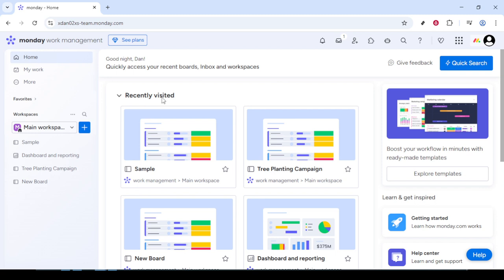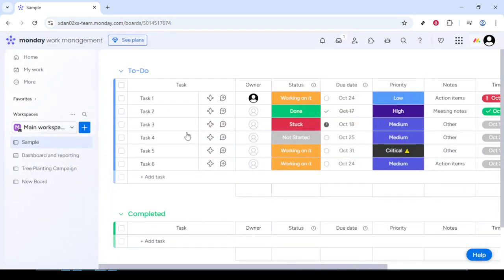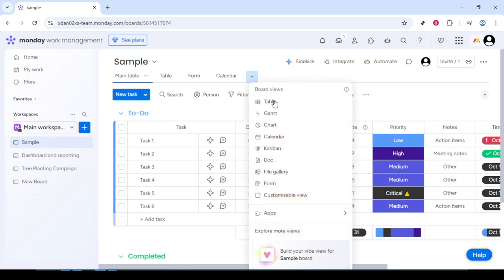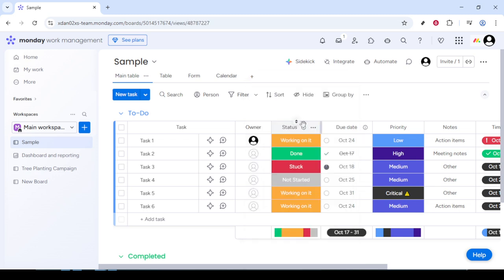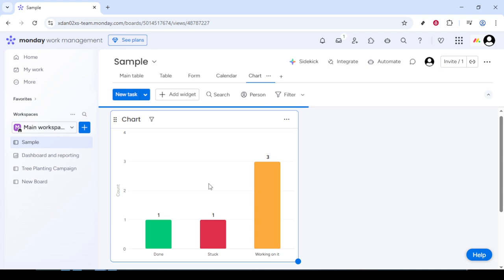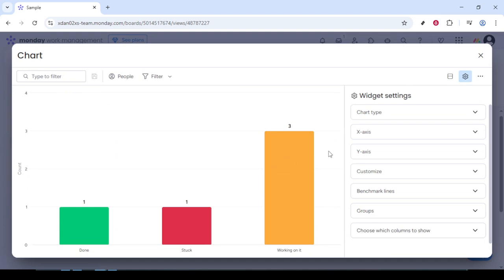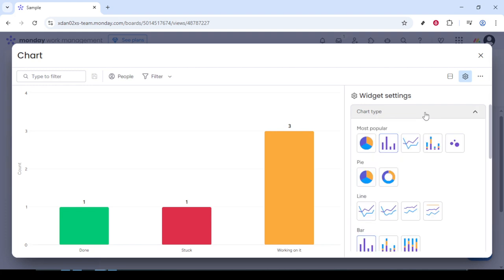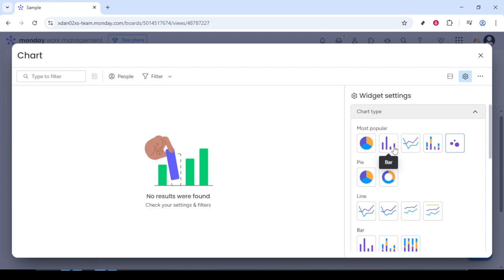How To Use Chart In Monday com 2025 Step by Step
Want visual insights from your Monday.com data? In this quick step-by-step guide you’ll learn how to create, customize, and interpret Charts (widgets) in Monday.com dashboards so your team can spot trends and make smarter decisions.

How to add a Chart widget to a dashboard

How to choose chart types (bar, pie, line, donut) and data sources

How to map board columns to chart axes and group data

How to filter, sort, and date-range your chart for focused insights

Tips to customize labels, colors, and refresh settings for live data

Perfect for managers, analysts, and teams who want clearer, visual reporting in Monday.com.

👍 Like if this helped — comment what chart you want explained next!